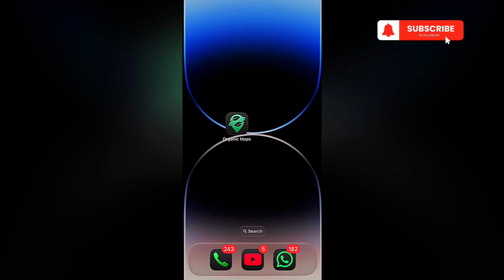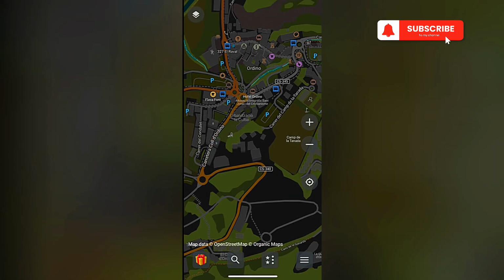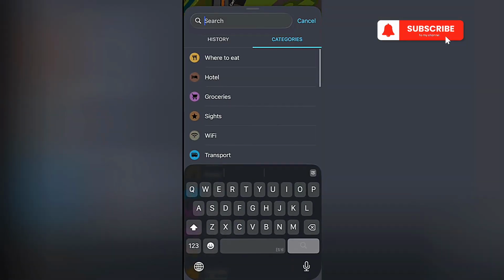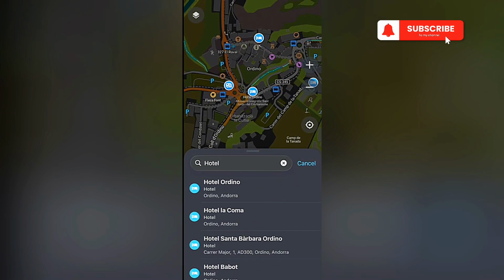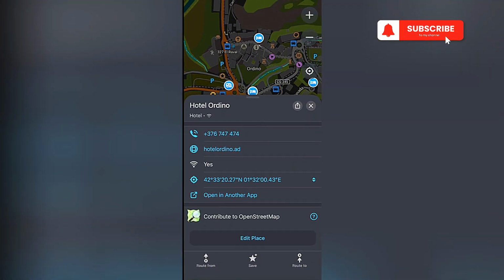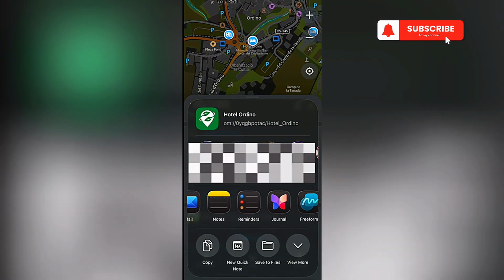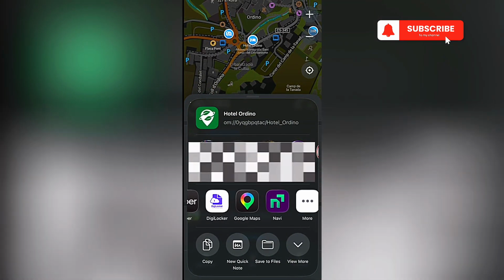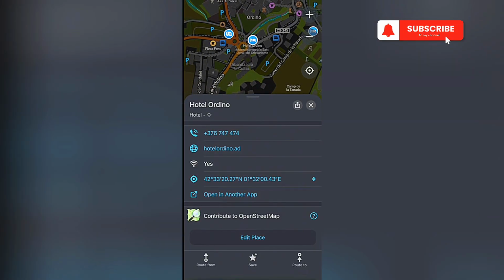How to Share a Location on Organic Maps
Learn how to share a location on Organic Maps with this simple step-by-step tutorial. In this video, I’ll show you how to open the app, search for a place, view its details, and use the share icon to quickly send the location to someone.